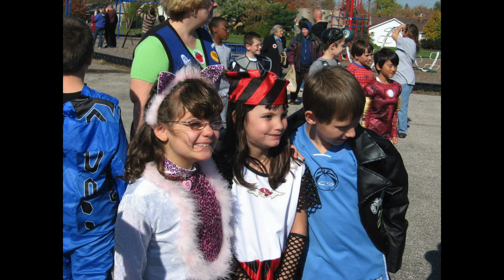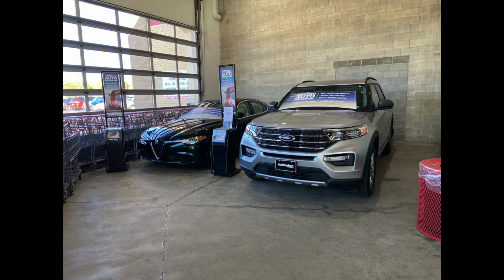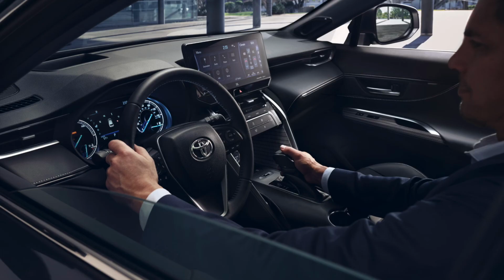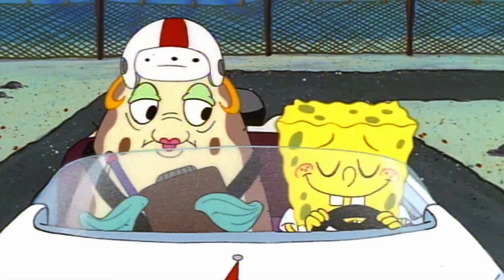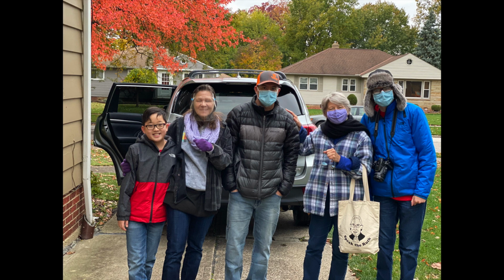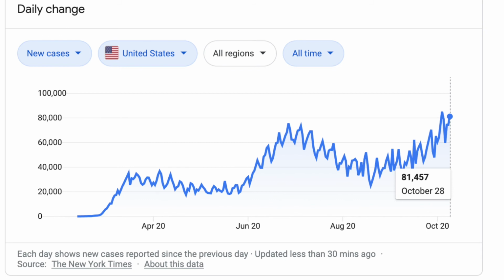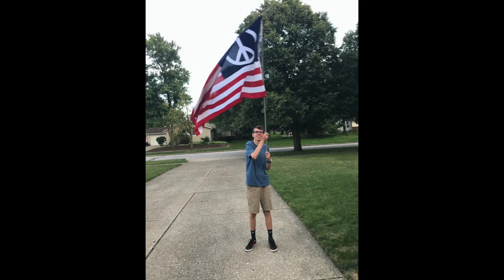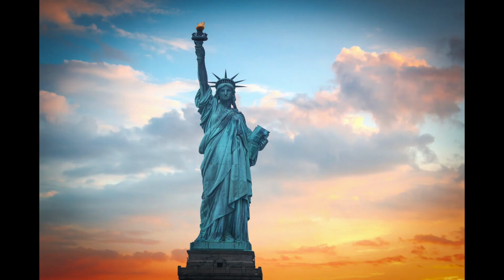The End Of Jactober, 2020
Yes, it's the end of Jactober. Which means Halloween.